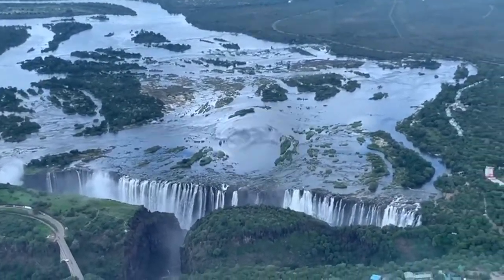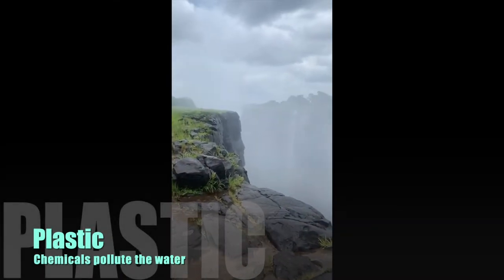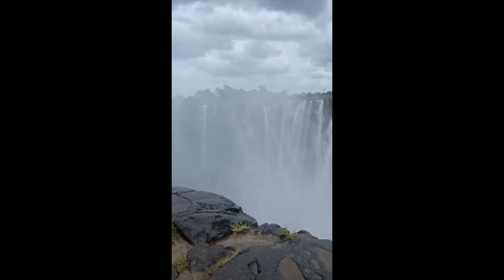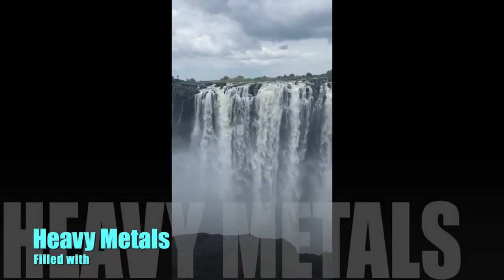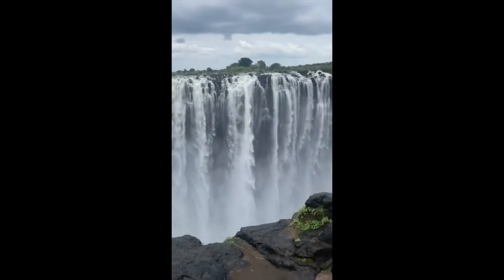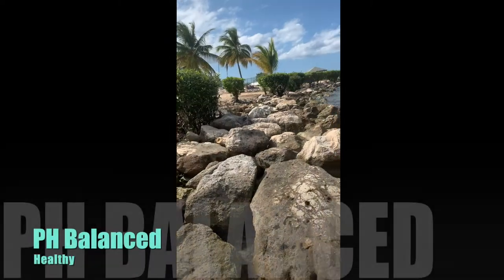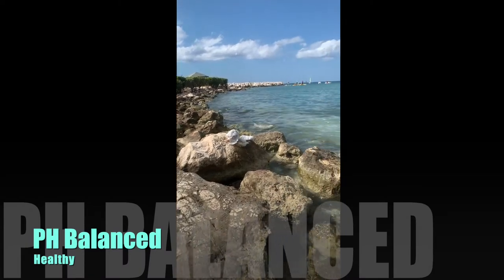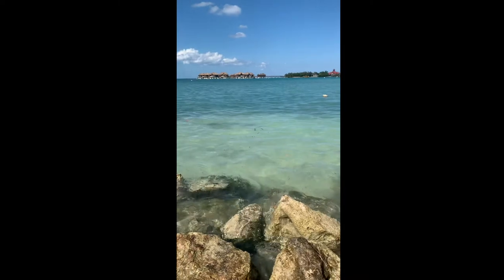You'll Never Buy Bottled Water Again: How I Turn Tap Water Into Good Clean Healthy Drinking Water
This is my number one secret to good health. It doesn't matter how many super foods you eat without this you won't have the best results from your health lifestyle choices. It aids digestion, circulation, transportation of nutrients, cleansing the body and helps maintain normal bowel movement.

Water! Not just any water. I do not drink bottled spring water from the shop. Mostly because they are sold in plastic bottles which seep chemical pollutants into your water. Hence the water tastes like plastic especially on a warm day which accelerates the contamination process. Keeping bottled water in the fridge doesn't make it any better the process is not stopped by cooling. Plastic vessels/bottles have been proven through various studies to contaminate water and foods in-spite of temperature. The water is also full of heavy metals which weaken our immune system making us susceptible to free radicals.

Tap water has traces other peoples hormones, medications, contraceptive pills, heavy metals, fluoride, detergents, chlorine and many other pollutants that have adverse effects on your health. So drinking tap water is unadvisable unless you have a very good water filtration system that filters 99.9% of foreign matter and pollutants.

Good clean ph balanced water is the single most important change you could make today. It is vital that the water is structured loaded with minerals free from heavy metals and chemical pollutants. Every house hold should have a water softening filtration system, reverse osmosis filtration for drinking water or a water distiller if your budget doesn't permit or its a rental property.

This program shows you how I distill tap water, magnetise and re mineralise the water. This whole process from start to finish takes 12/24 hours depending. The distillation process takes 3 hours, I magnetise the water while its being distilled by placing the magnet coaster under the collection jug. I use the South Pole as I want my water to be energising. I then put the water in shungite for 9 hours for the best results in my opinion. I drink the water within 48 hours so it doesn't lose its structure.

I will be posting links to where I sourced the items in this video so please bare with me.